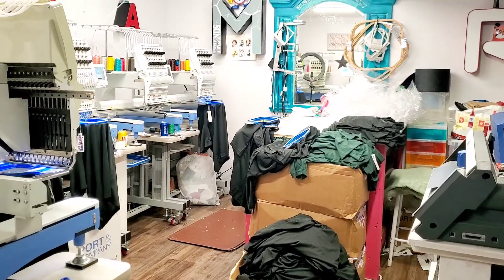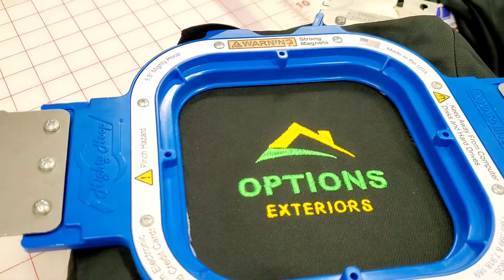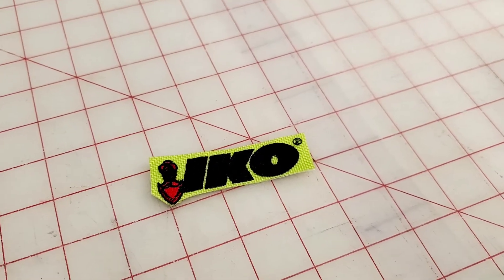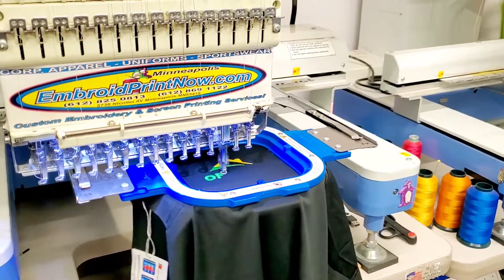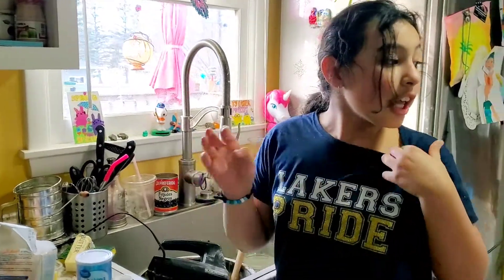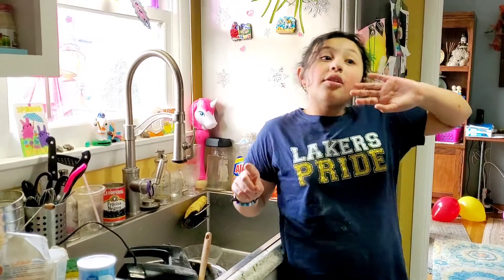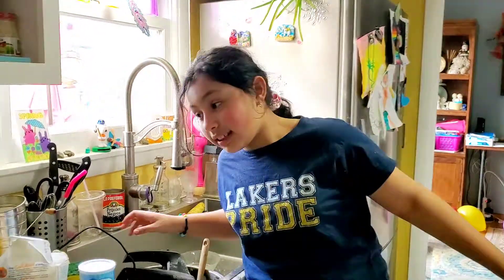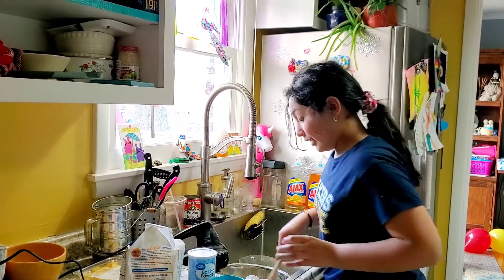Working on more polo shirts embroidery and baking a birthday cake 🎂.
I really love my life and my business this adaptation have teach me so much about life and business.